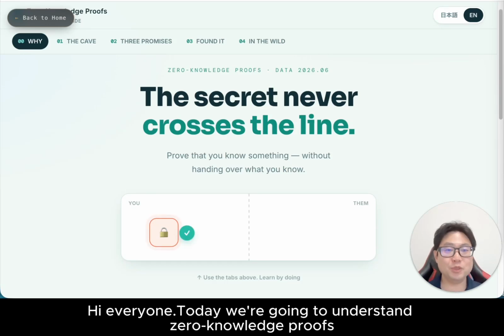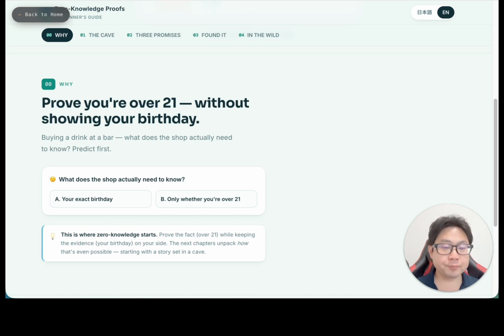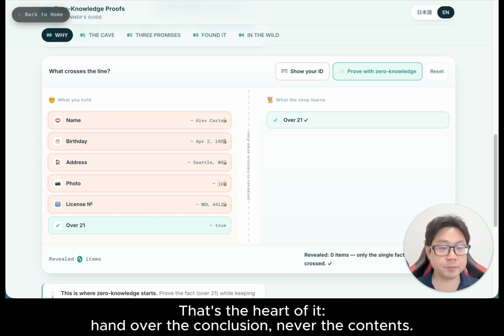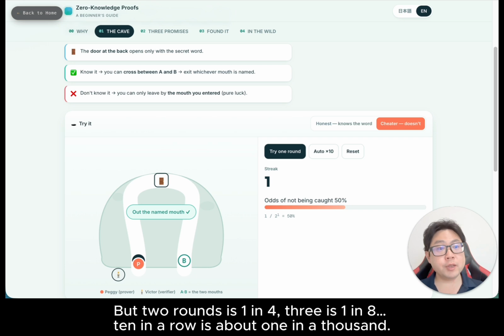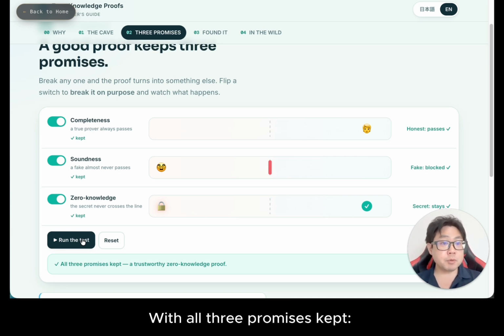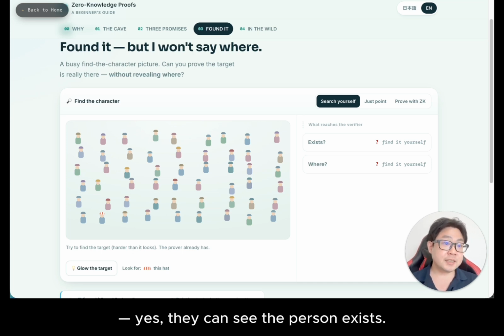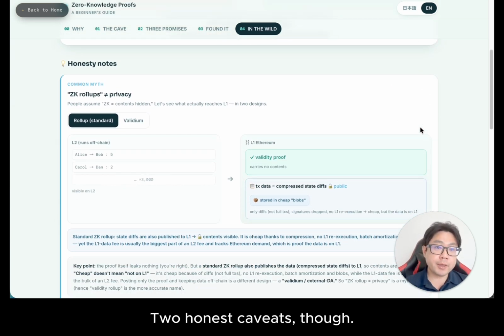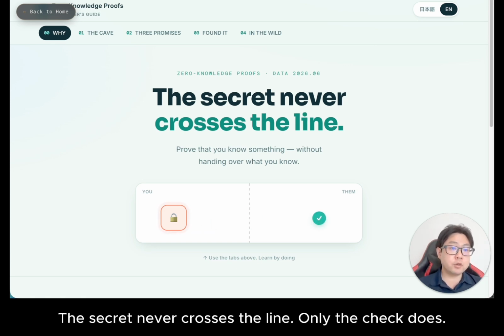Blockchain Demo Zero-knowledge Proof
Demo site is here!